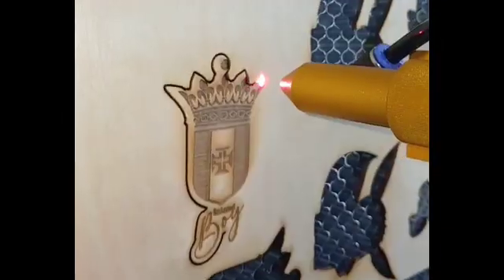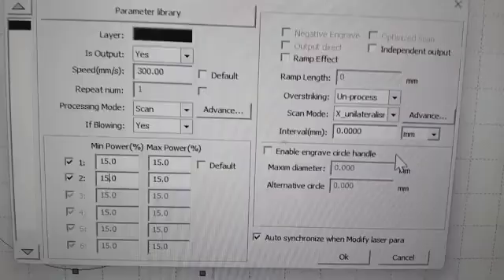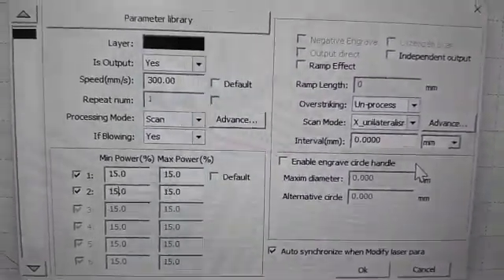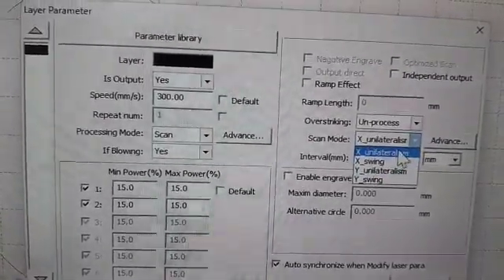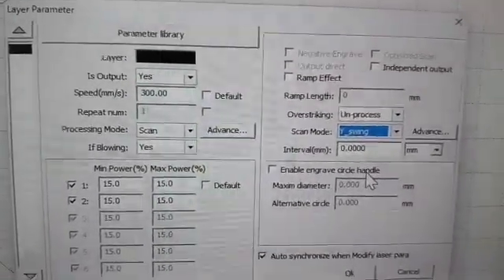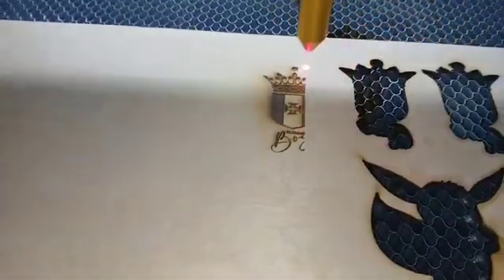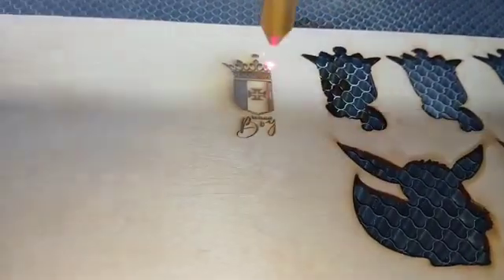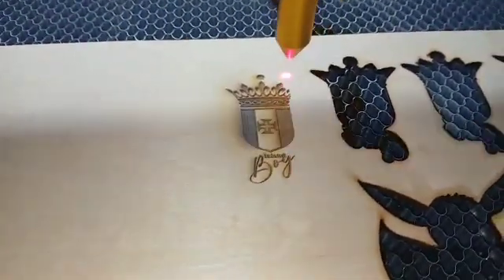RDWorks Scan Mode Setting Affects Laser Cutting and Engraving Misalignment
How to resolve laser cutting and engraving misalignment despite 100% alignment; how to select the Scan mode within RDWorks settings

Advanced Machinery,Machines,South Africa,AM.CO.ZA,Laser Cutting and Engraving Misalignment Fix,RDWorks Scan Mode Settings,RDWorks Engraving Alignment,How to Fix Engraving and Cutting Shift,RDWorks Tutorial,RDWorks Scan vs Cut Alignment,Laser Engraver Backlash Compensation,RDWorks Unidirectional Scan,X Swing Y Swing RDWorks,RDWorks Engraving Settings,Laser Machine Calibration,RDWorks Troubleshooting Guide,Improve Laser Engraving Accuracy